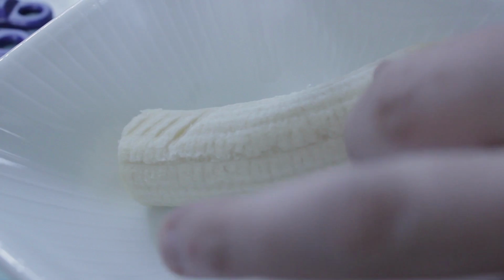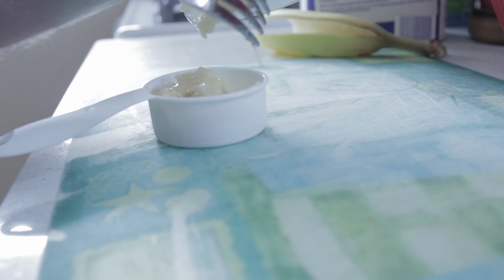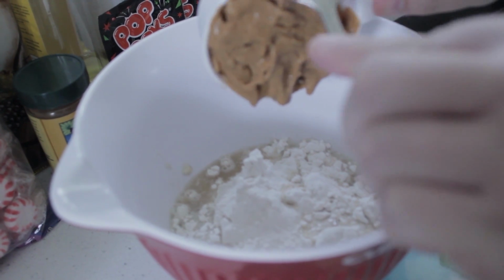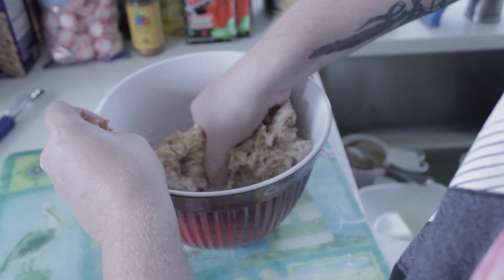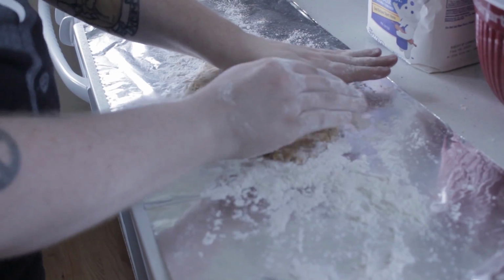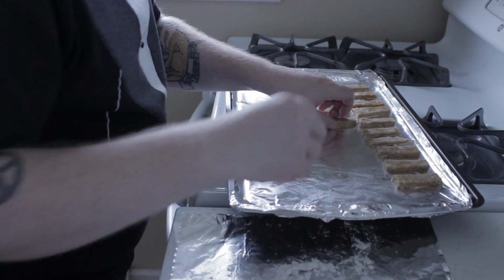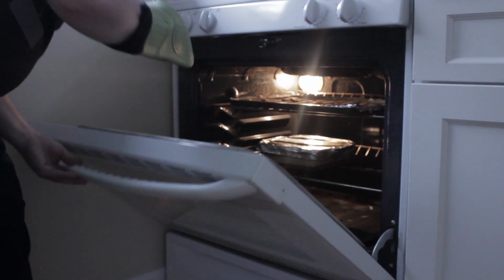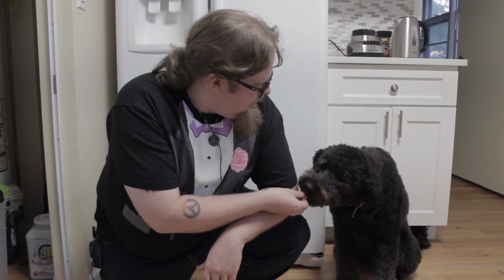Mega Dog Treats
Hey all, in honor of Mega Mans animal companions, I'm making an awesome treat for YOUR canine companion.

Thank you all for the continued support.  If you have any games you want me to stream OR do recipes for, let me know.